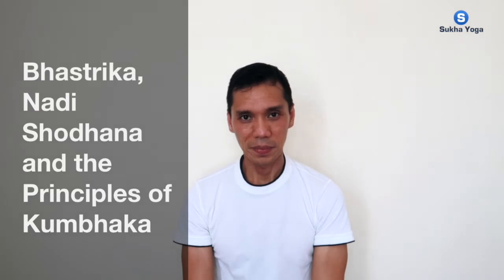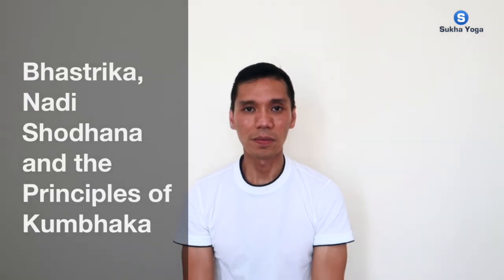Bhastrika, Nadi Shodhana and Principles of Kumbhakas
This short lecture might help you appreciate the practice more. Encased within the breath is the radiance of God. Reconciling Science and Spirituality.